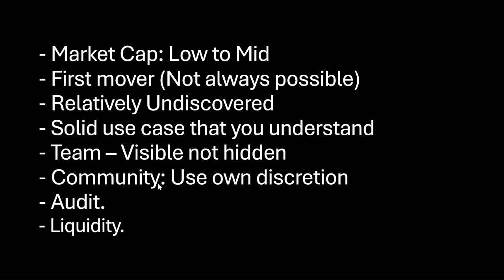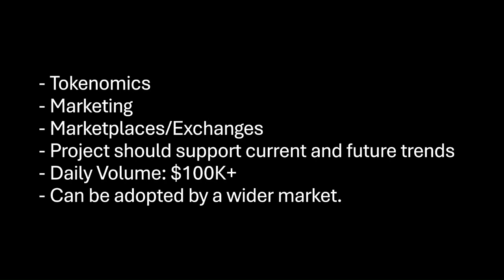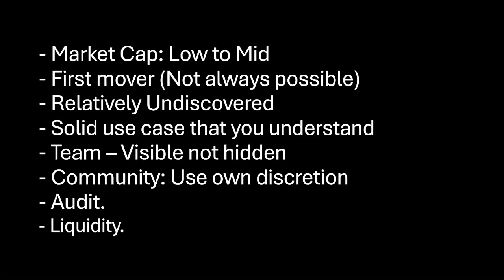19 Conducting Research Part 1 Things to look out for